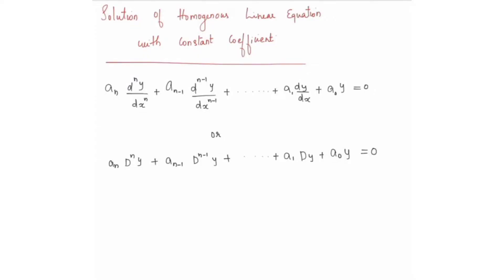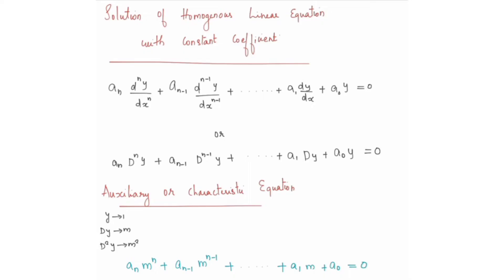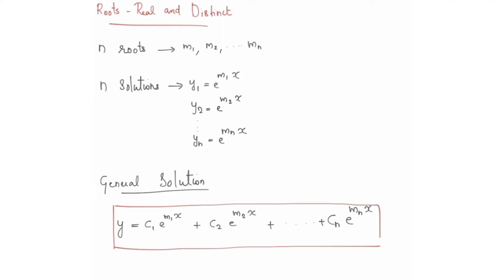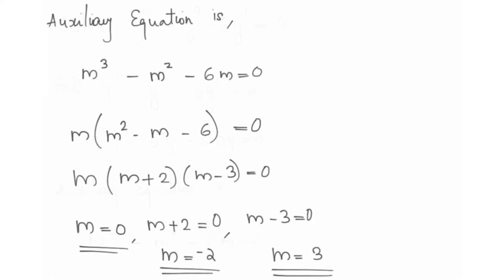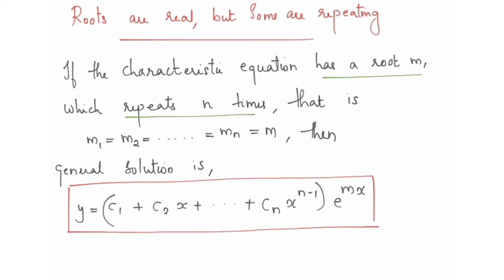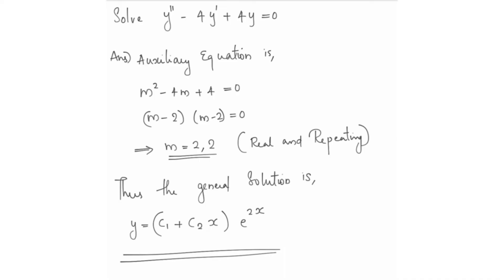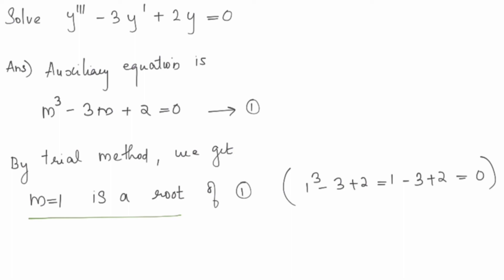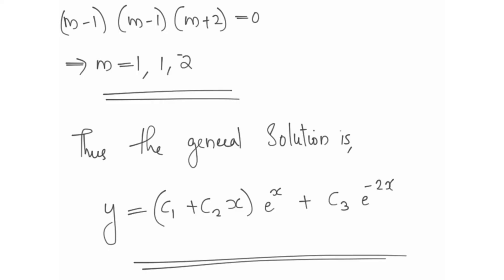FOURTH SEM MATHEMATICS BSc COMPLEMENTARY MODULE II PART II